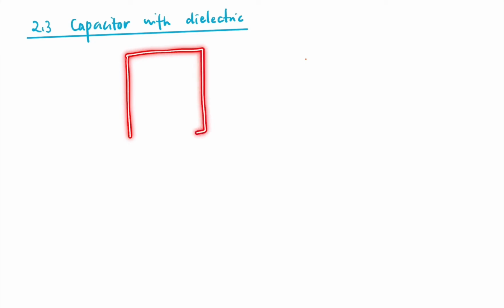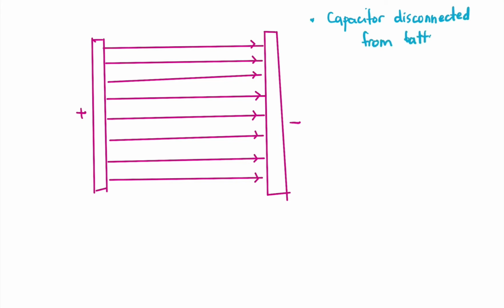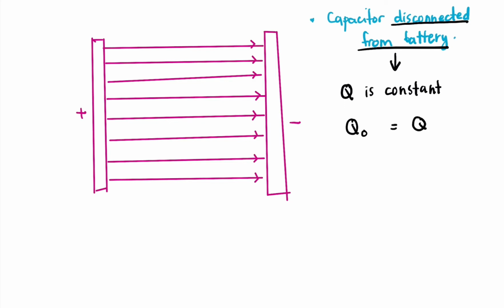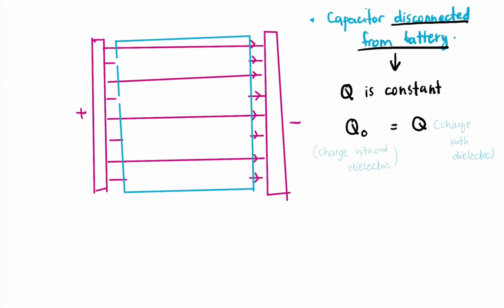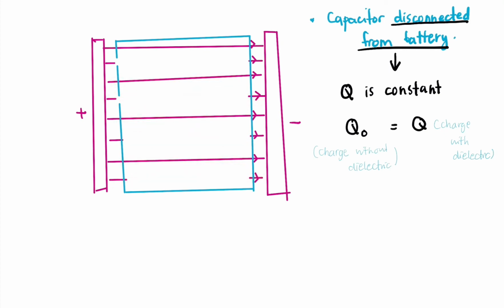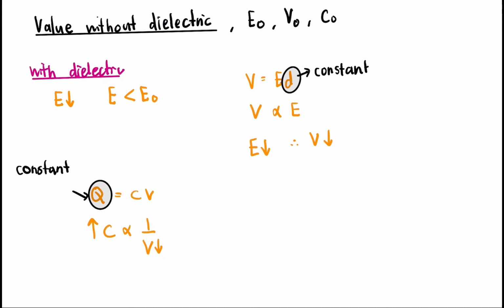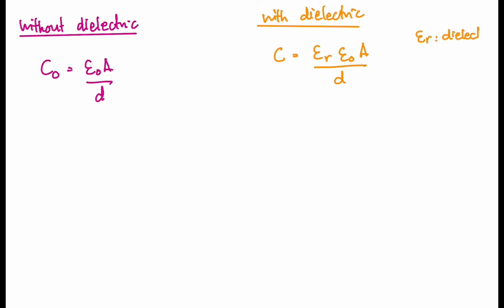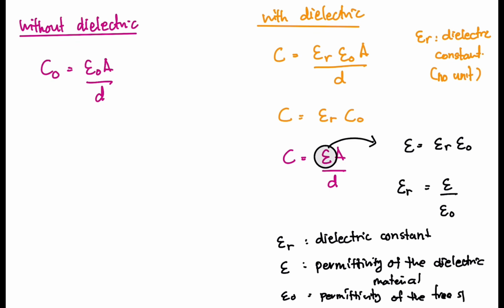SP025 2.3 Capacitor with dielectric